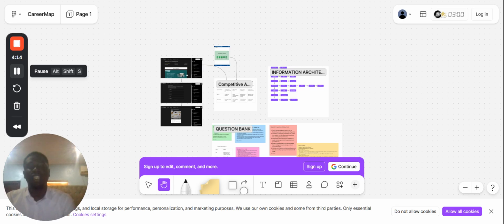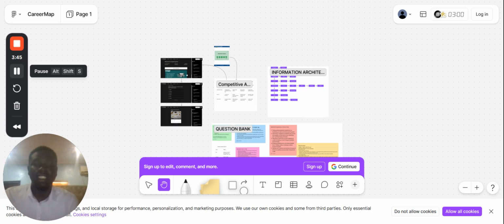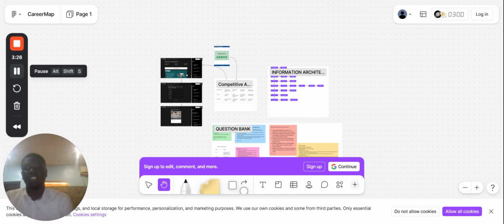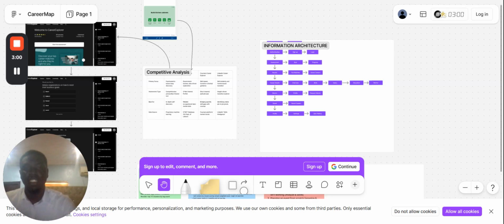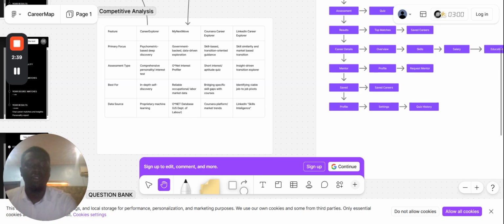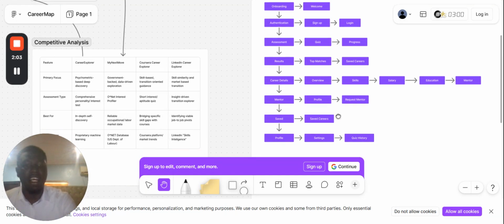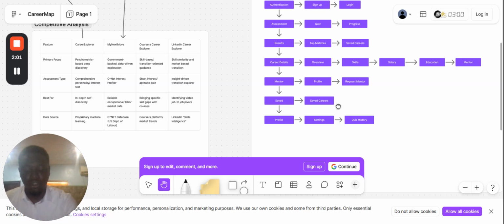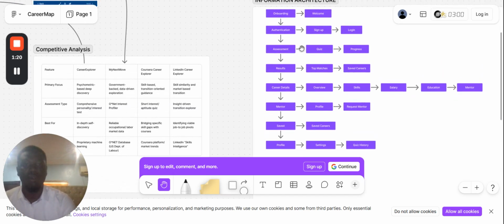ORBIT CIRCLE WEEK ONE VIDEO